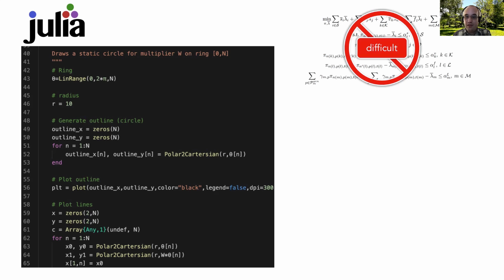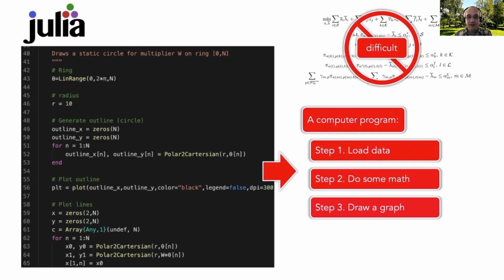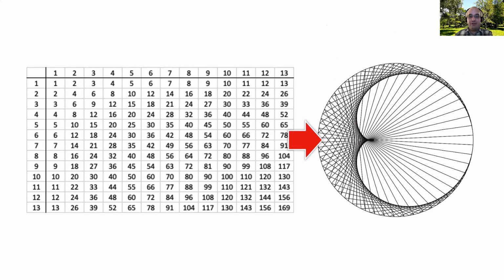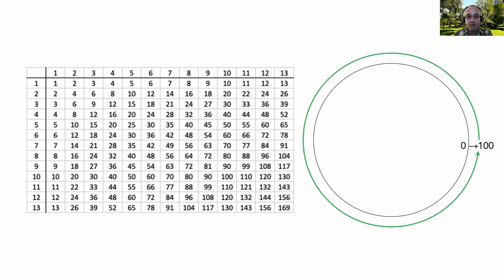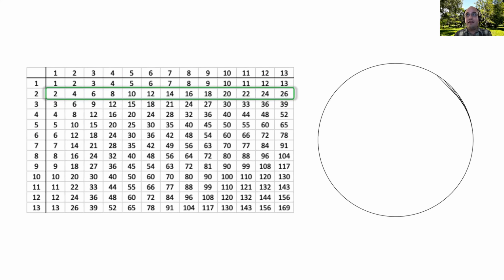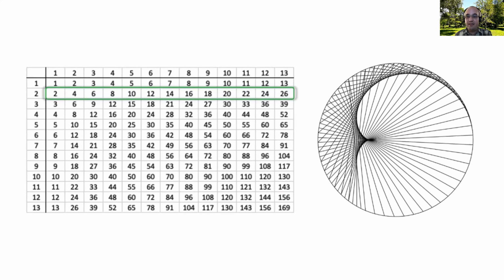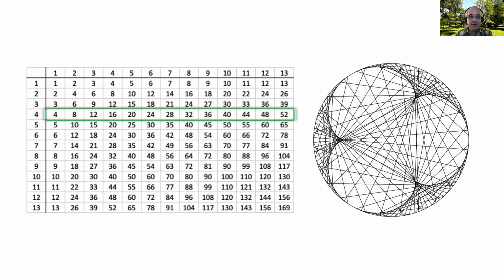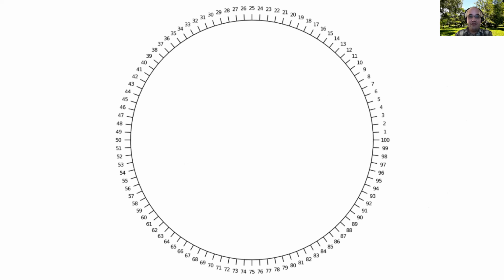Surprising Patterns in Simple Mathematics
I present a methodology for the visualization of the multiplication tables. The resulting visualization is a geometric pattern embedded in a circle. By varying the choice of multiples I show that these patterns can be animated in a visually captivating way, and provide a template for students to make their own (static) pictures at home, using a calculator, a ruler, and either pencils or colored pencils. My presentation shows that there are geometric interpretations to multiplication, which are intended to capture the curiosity of young students and help develop both their interest and understanding in mathematics.